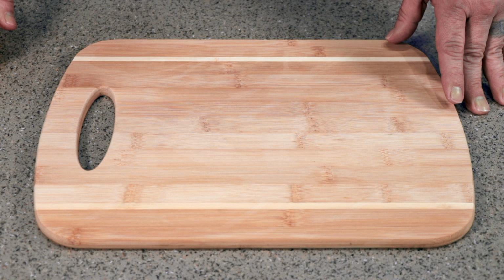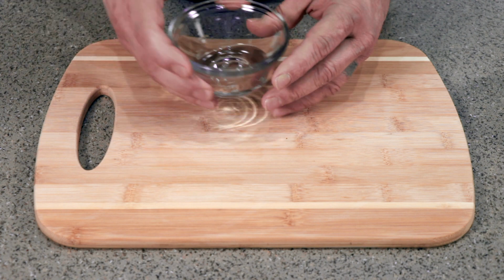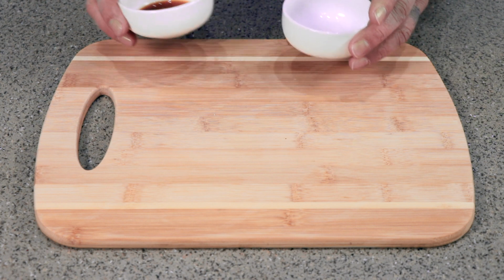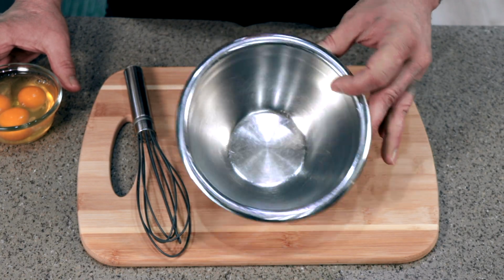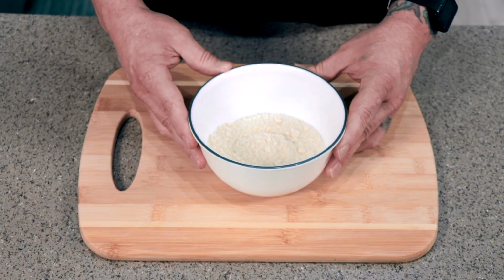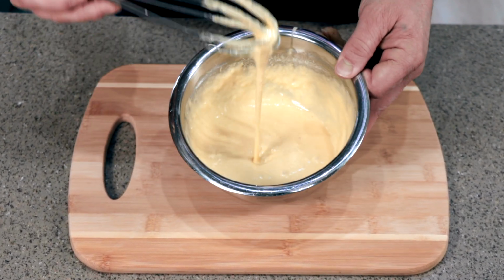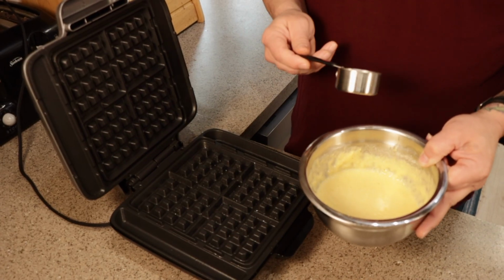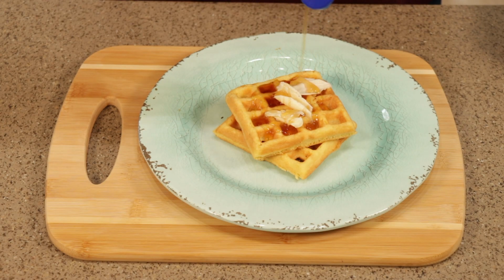Keto Waffles, Quick, Easy and SO Good.!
Waffles have always been popular in our house but when we switched to the keto lifestyle waffles weren't on the menu anymore. We fixed that with these amazing Keto Waffles. They are super simple to make, they only about 5 minutes to prep and another 4-5 minutes to cook. Keto waffles are back on the menu. We will show you how to make these keto waffles, try and play around with the ingredients and make them your own! Add some berries or your favorite keto diet toppings everyone in the house will enjoy.
Thanks for stopping by our keto cooking channel, we hope you are enjoying all the content. Below you’ll see a link to our website where you can find the details on recipes that we feature here on the channel. For all of those who use our links, we want to say thank you in advance!
Almond Flour
Psyllium Husk Powder
Lupin Flour
Monkfruit Sweetener
Stevia Sweetener
Olive Oil Container
Salt and Pepper Container/Bowl
Xanthan Gum
Microwave Vegetable Steamer

Bread Knife
Boning Knife (my personal favorite)
Paring Knife
Large Bamboo Cutting Board
Spice/Pinch Bowls, Olive Wood
Spice/Pinch Bowls Glass